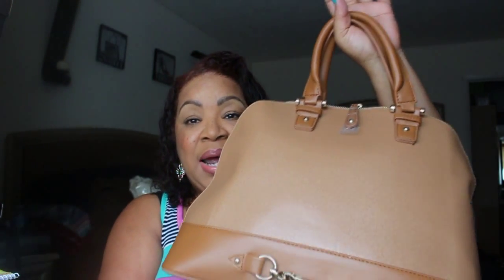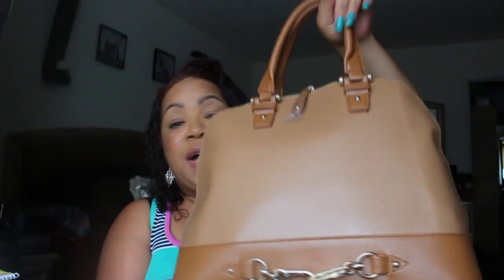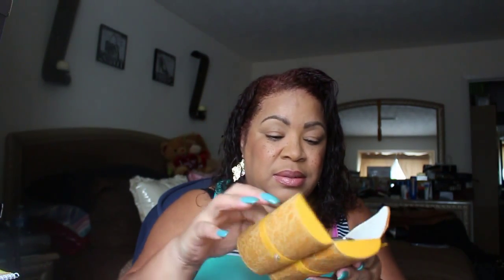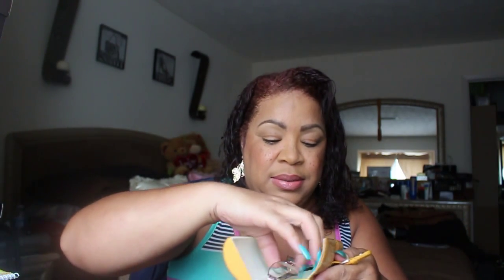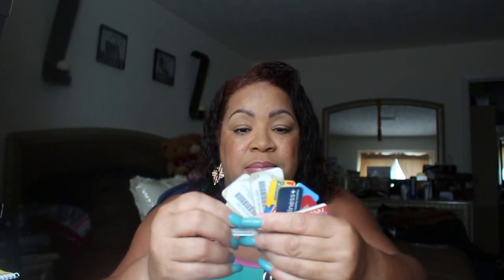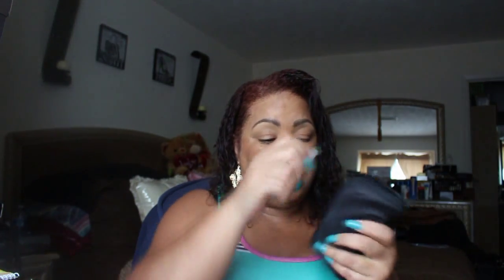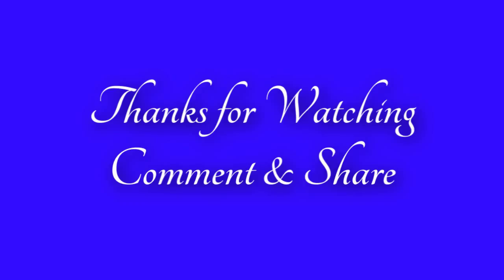What"s In My Purse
I thought that this would be a fun video to film.  The purse is from JustFab.com